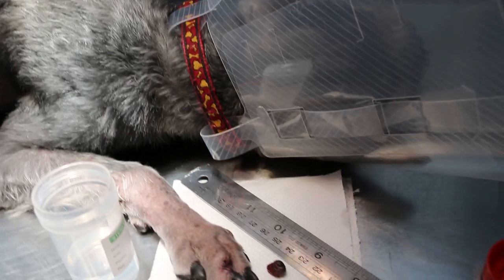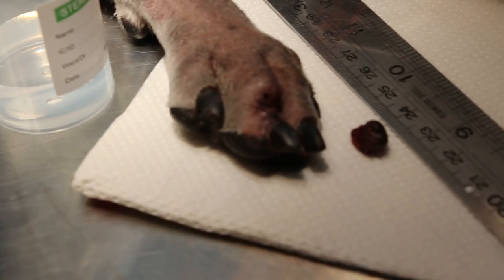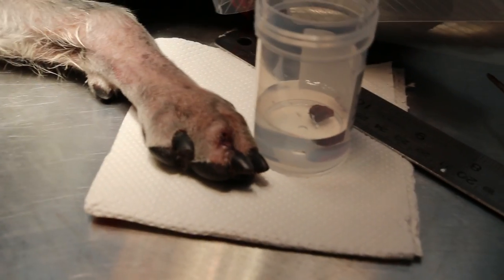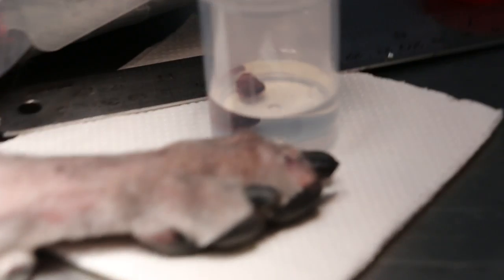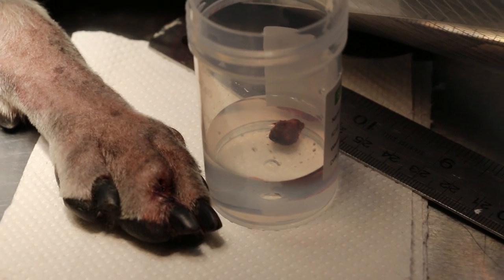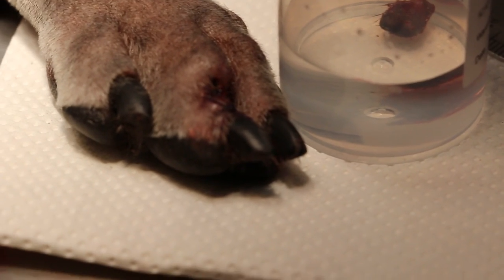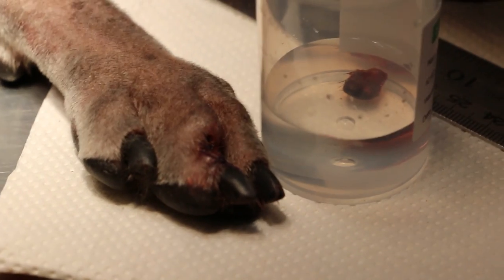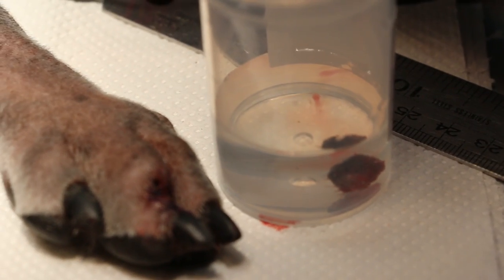A 10-year-old Miniature Schnauzer has schwannoma Pt 1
A grey lump in digit 4 had been excised by Dr Daniel. Histology showed that it is a schwannoma, not malignant. The owner said that the lump appeared to grow bigger in a short  period of time.